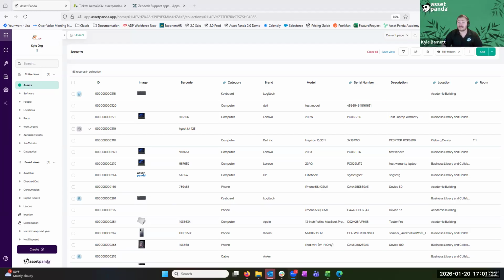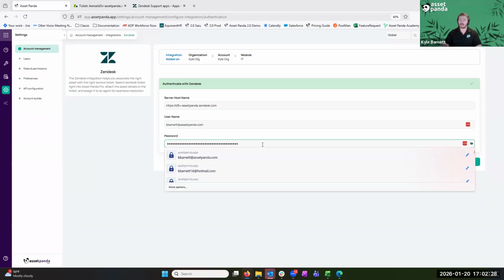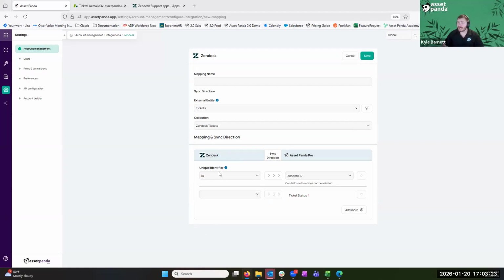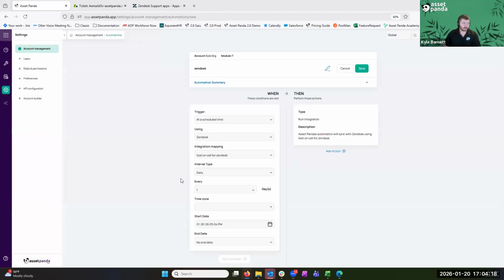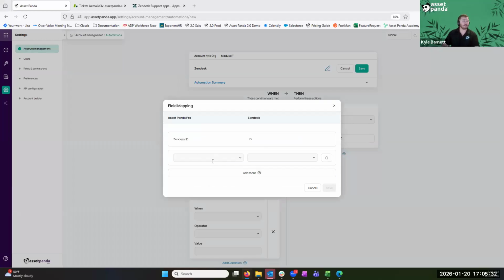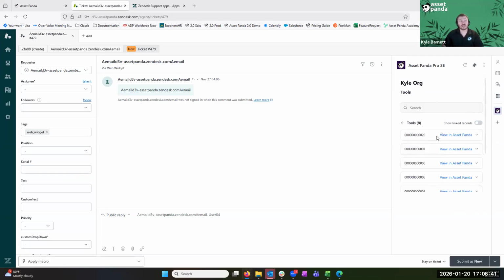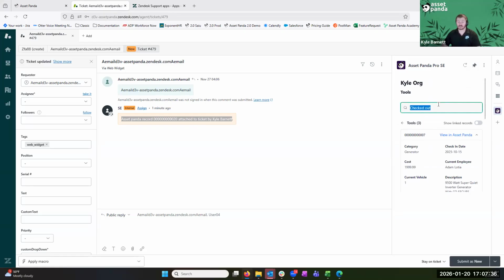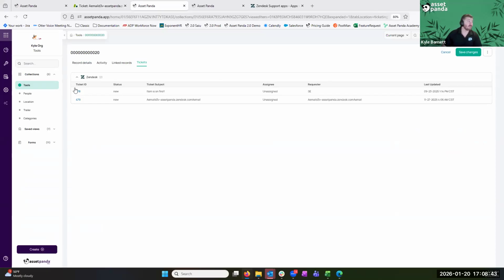Zendesk Asset Panda Integration: Link Tickets to Assets Automatically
This video walks through the Zendesk Asset Panda integration, showing how to sync Zendesk tickets into Asset Panda and link tickets directly to assets.

You’ll learn how to connect Zendesk using API tokens, map ticket data, create automated syncs, and push ticket updates back to Zendesk from Asset Panda. This integration gives IT and support teams full visibility into what assets are impacted by support requests without switching tools.

📽️ Chapters:
00:00 Intro & Zendesk Integration Overview
00:07 What the Zendesk Integration Does
00:17 Two Ways to Use the Zendesk Integration
00:27 Adding Zendesk Integration in Asset Panda
00:53 Configuring Zendesk Connection
01:02 Required Zendesk URL & Admin User
01:13 Creating Zendesk API Tokens
01:25 Testing & Saving the Connection
01:31 Creating Ticket Mapping
01:38 Filtering Tickets by Organization & Status
02:02 Selecting Ticket Collections
02:10 Mapping Ticket Identifiers & Fields
02:36 Saving the Ticket Mapping
02:52 Creating Automated Ticket Syncs
03:26 Viewing Tickets in Asset Panda
03:36 Updating Tickets from Asset Panda
03:53 Creating Zendesk Push Automations
04:12 Mapping Fields for Ticket Updates
04:50 Using Asset Panda App Inside Zendesk
05:16 Linking Assets to Zendesk Tickets
05:46 Searching & Filtering Assets in Zendesk
06:28 Viewing Linked Tickets in Asset Panda
07:25 Final Thoughts & Next Steps